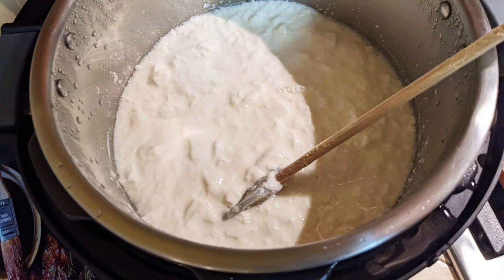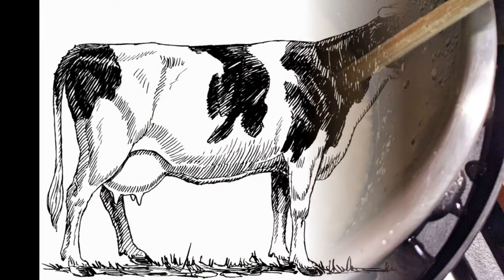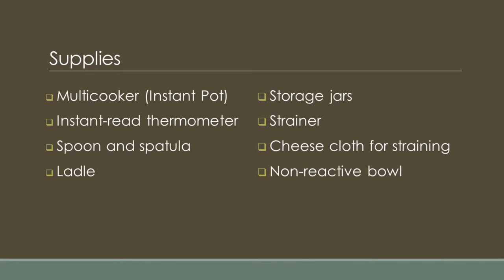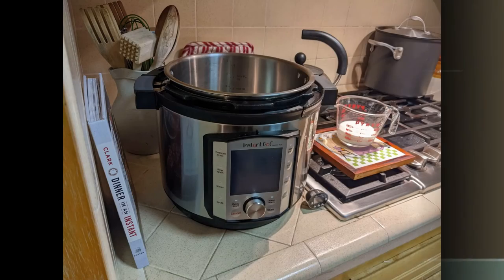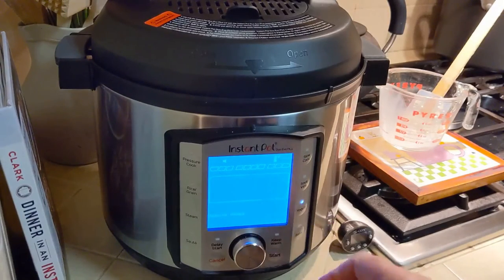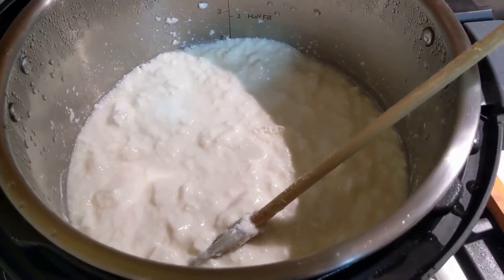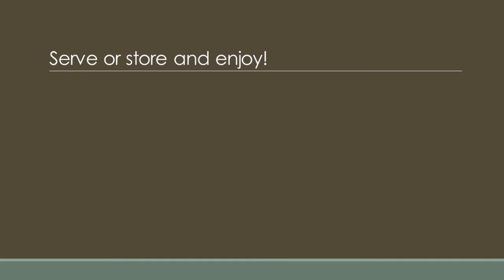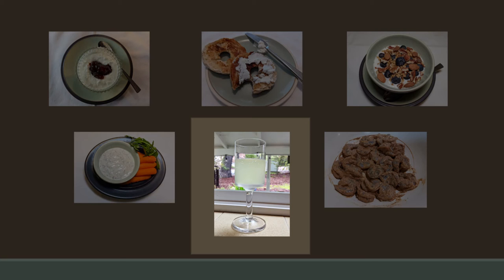Eden: Homesteading in the City - Making Yogurt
This is Homesteading in the City, where we celebrate making and doing for ourselves, with all the comforts of modern life! Today we’re making homemade yogurt in the Instant Pot.

Line Art: Holstein and Goat, by Pearson Scott Foresman. Creative Commons.

Dinner in an Instant, by Melissa Clark. Clarkson Potter/Publishers. New York, 2017, page 18.